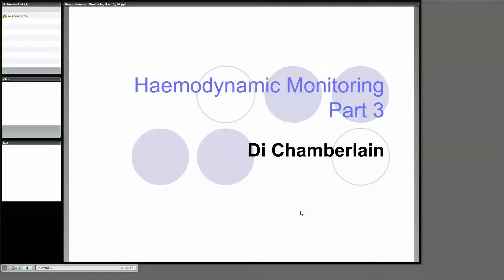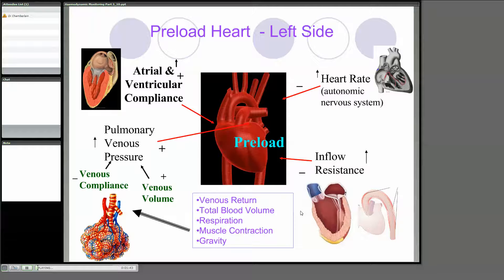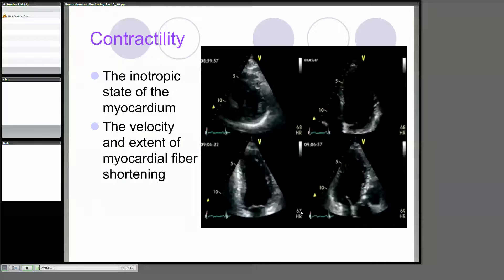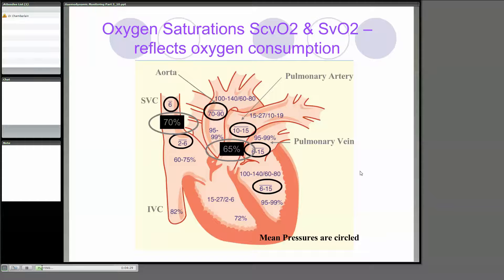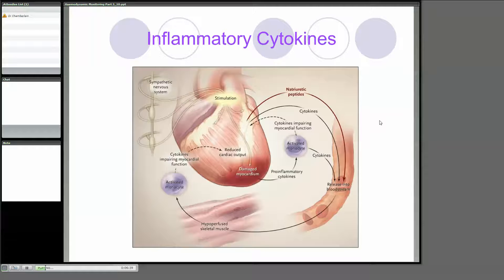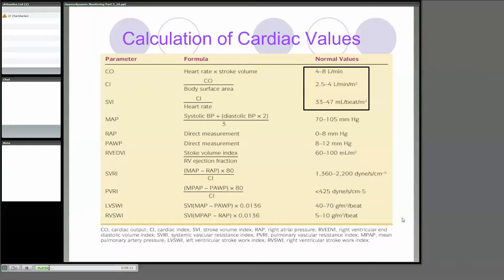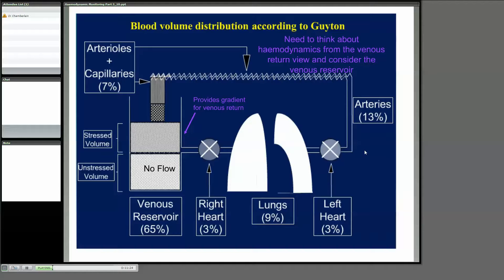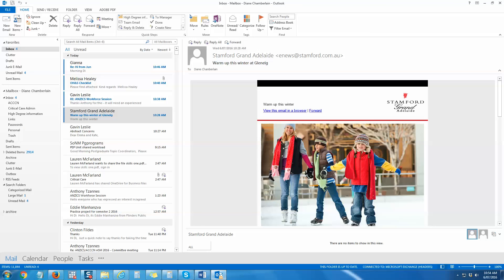Part 1 Hemodynamic Monitoring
This part revises preload, afterload and contractility